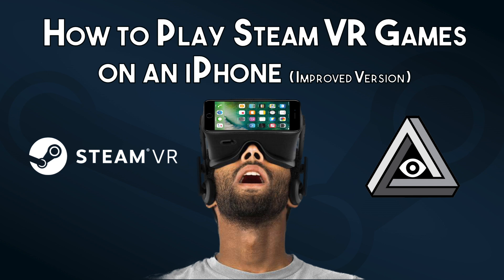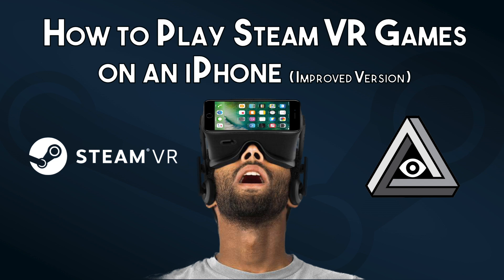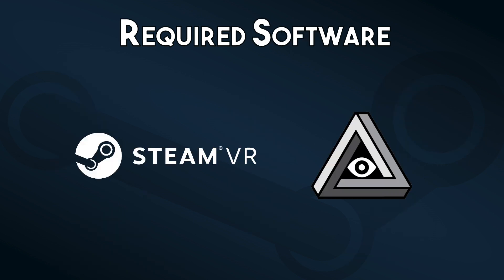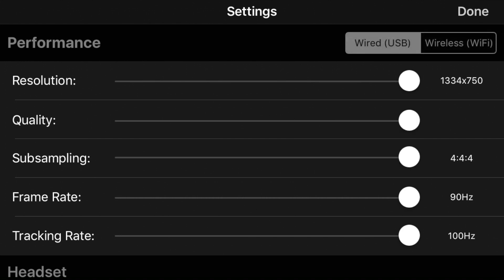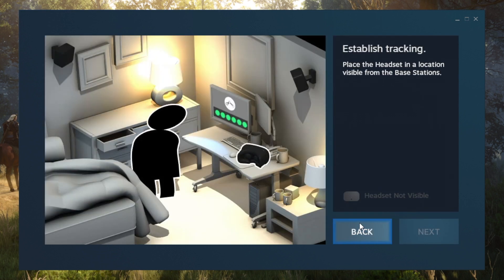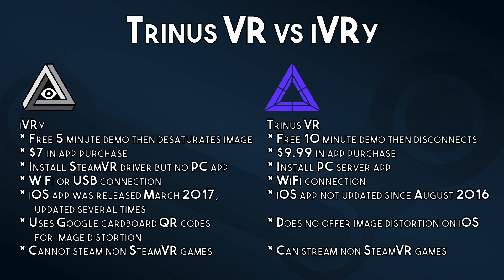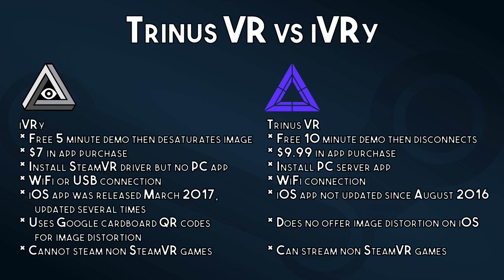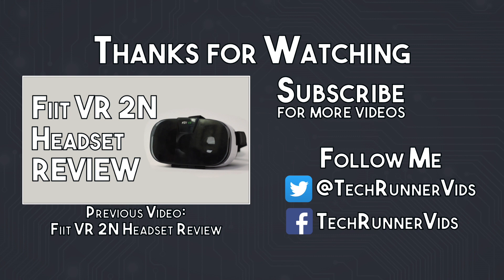How to play SteamVR games on an iPhone with iVRy (New & Improved Version)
Follow this new and improved guide to learn how to play Steam VR games on your iPhone with the a new app called iVRy that is even easier to use than TrinusVR!

Note: Make sure you download iTunes if you don't have it installed already.

iVRy is now available on Android.